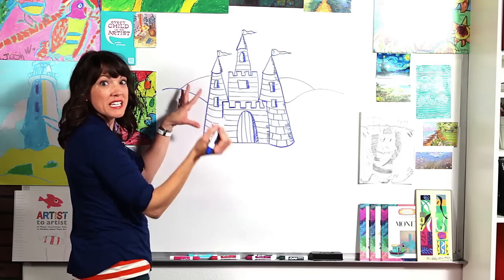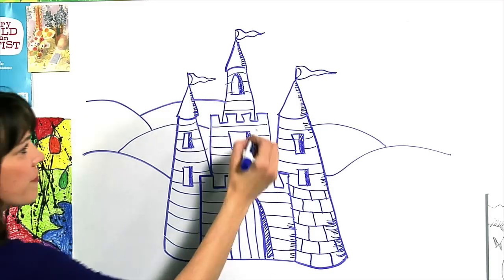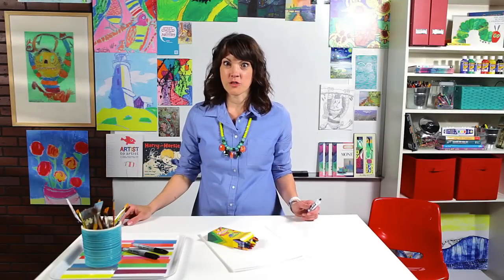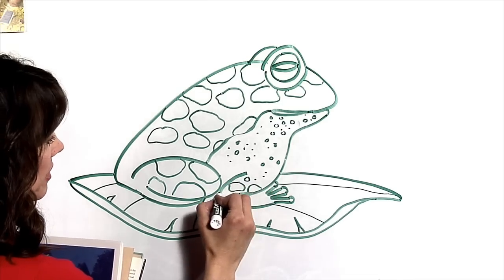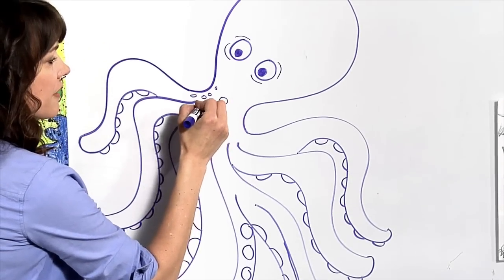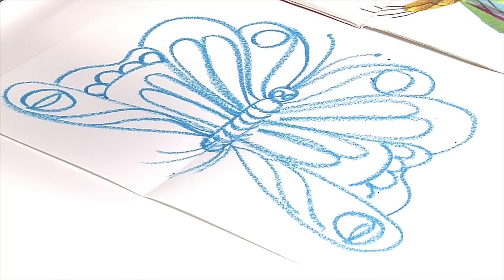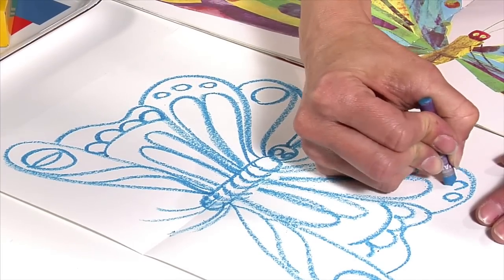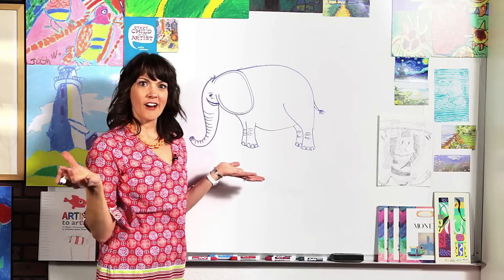Welcome to Great Artist Mom Drawing Videos!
Welcome to Great Artist Mom Drawing Videos.  On our channel we give simple instructions for kids (3 to 10 year olds) to learn how to draw.  You can follow along & learn how to draw in a fun atmosphere.